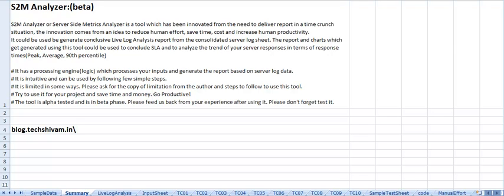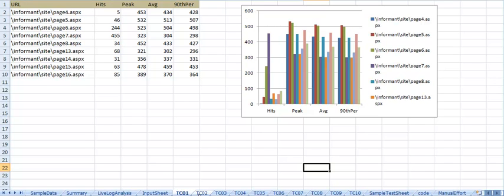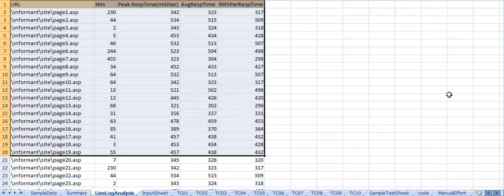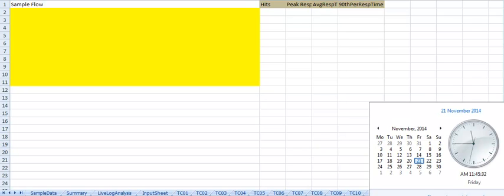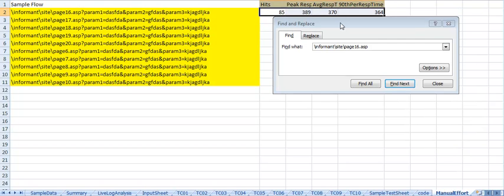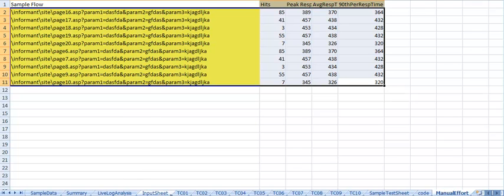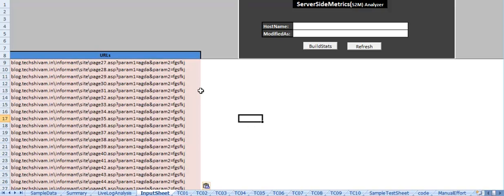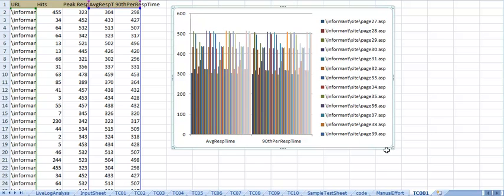S2MAnalyzer: Demo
S2M Analyzer:(beta)

S2M Analyzer or Server Side Metrics Analyzer is a tool can be used to generate report to conclude SLA from server logs.